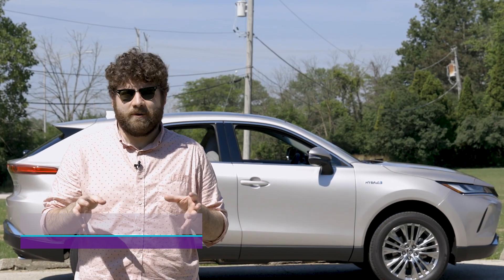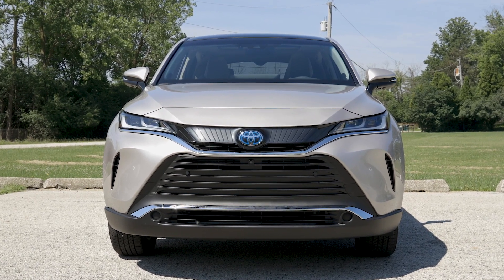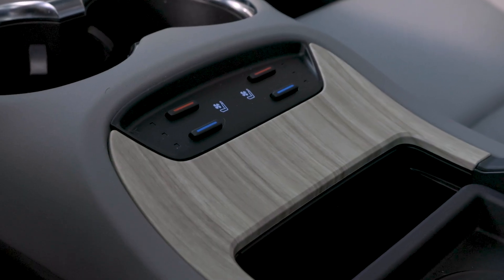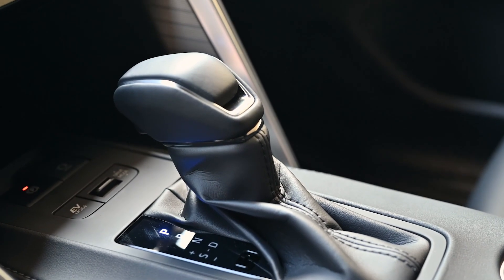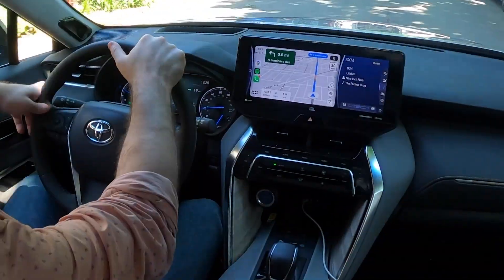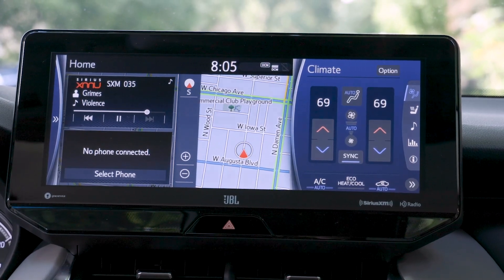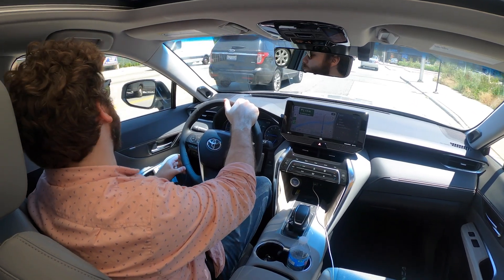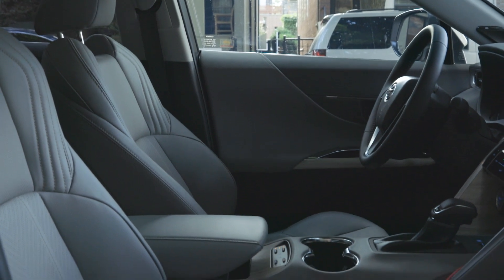2021 Toyota Venza: First Drive — Cars.com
Toyota discontinued the original Venza - a Camry-based, two-row crossover SUV - after the 2015 model year. And now for 2021 it’s resurrected the Venza name - on a Camry-based, two-row crossover SUV. But this Venza is a hybrid. Watch our video to find out more.